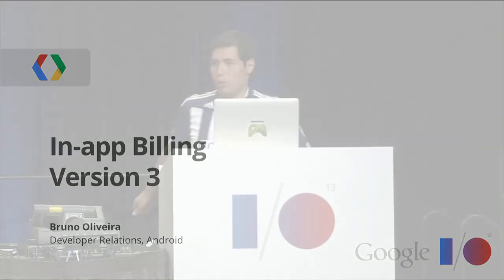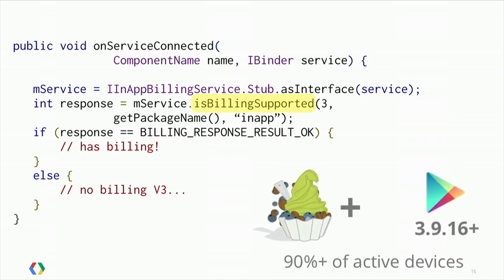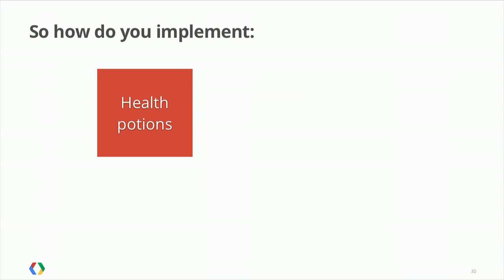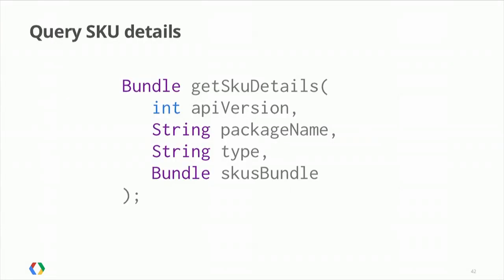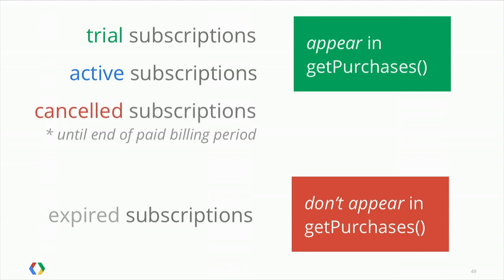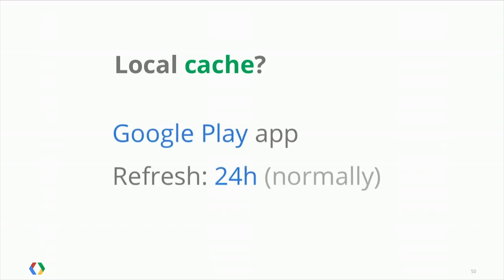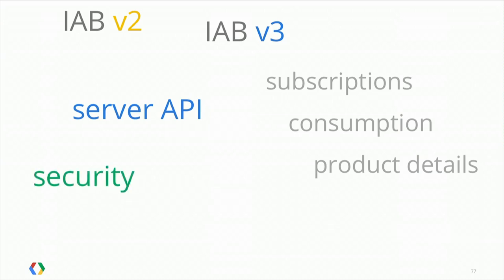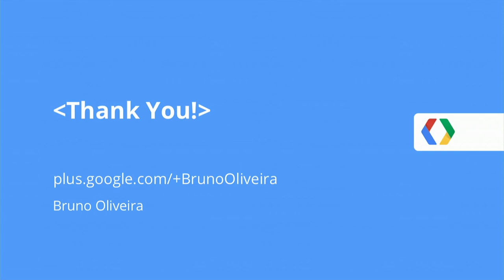Google I/O 2013 - In-App Billing Version 3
Bruno Oliveira

Thousands of developers monetize apps on Google Play through try-and-buy, virtual goods, as well as subscriptions. Learn how to leverage the more robust (and simpler!) new generation of the Android in-app billing API that makes implementations easier to write and maintain. Familiarity with earlier versions not required. We will cover: availability, purchase flow, subscriptions, consumption models, and security best practices.